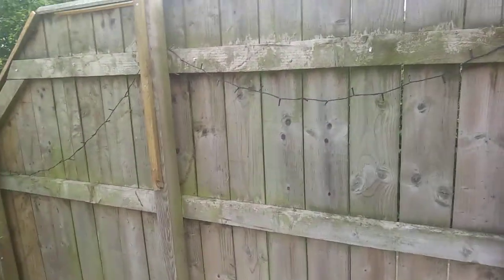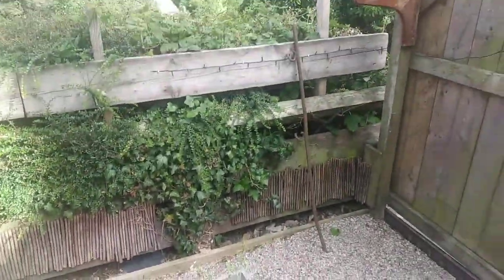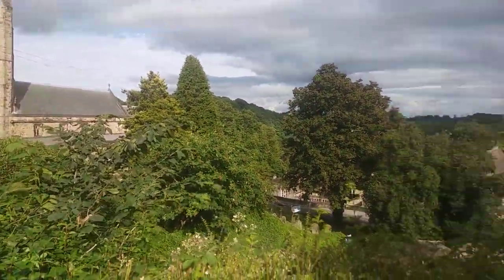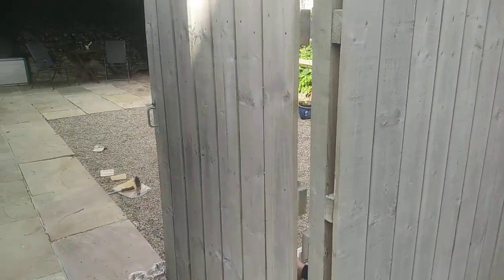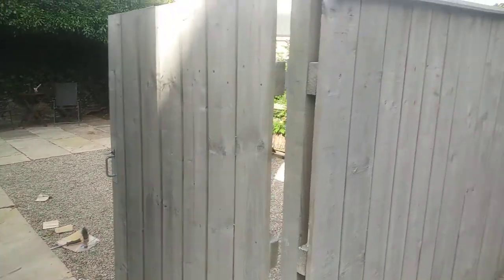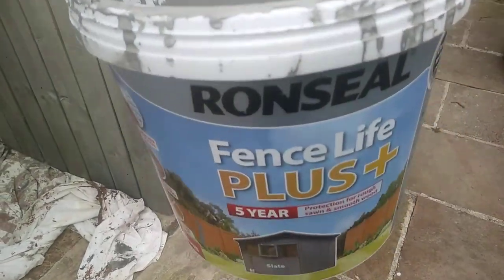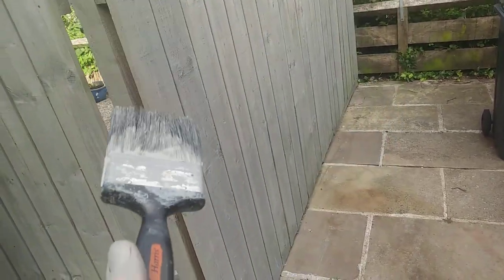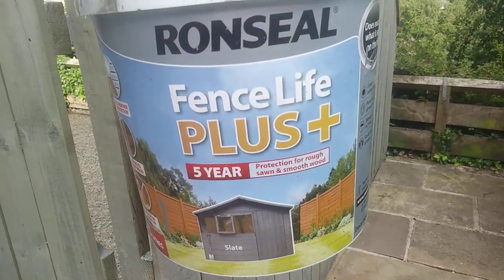Ronseal fence life plus slate grey paint review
ronseal make some great fence paints over the years it looks much better wgen it drys and can be shower prof within an hour it can be spray painted as well however you may need 2 coats on rough virgin wood , ( the clean up) try and not let it dry on paving as it can be difficult to remove dispite its claims to get it up with soap and water , i had to use paint thiner and that was a chore after scrubbing it many time .